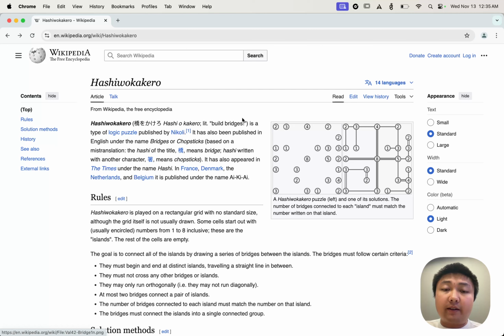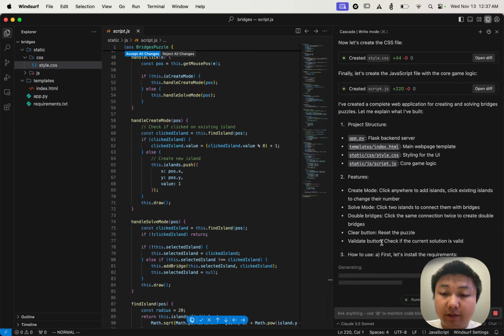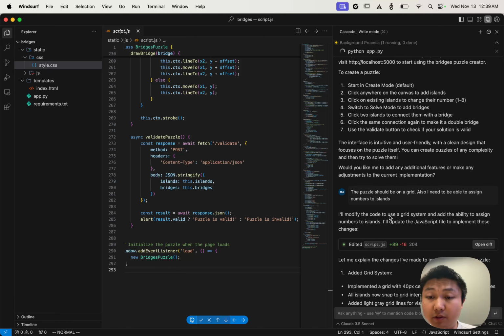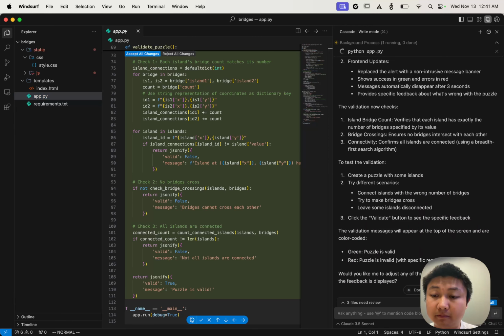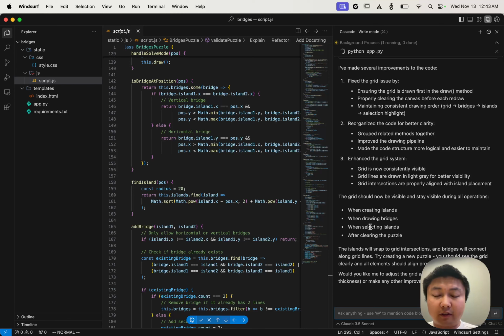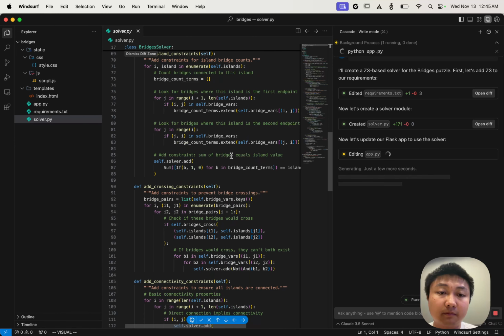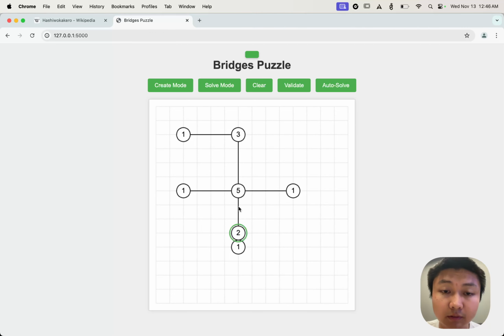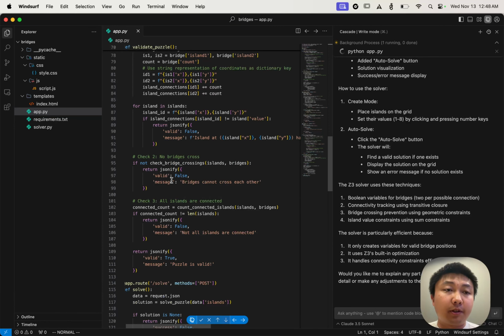Bridges logic puzzle solver with Windsurf and Cascade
Windsurf is a free AI-enhanced editor available Watch me use an agentic feature called Cascade to build a Bridges (or Hashiwokakero) logic puzzle editor and solver!